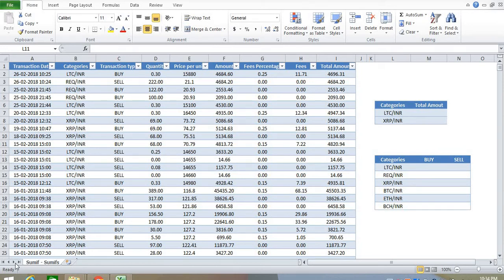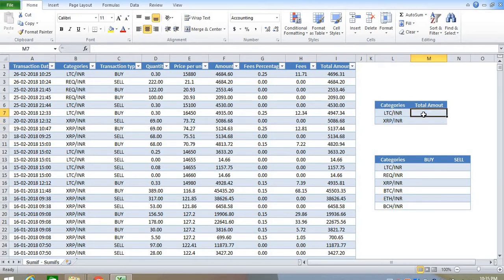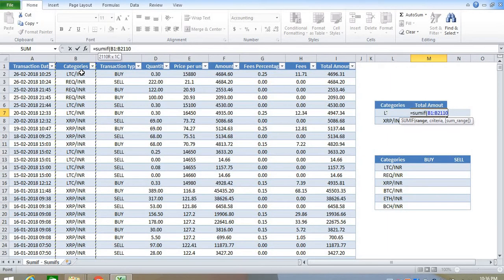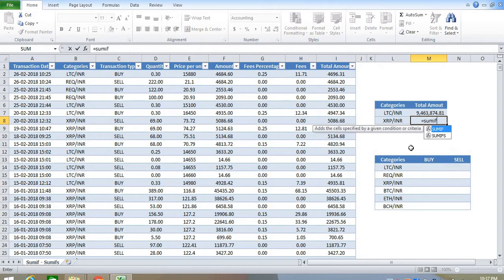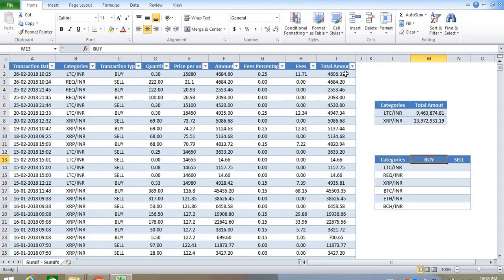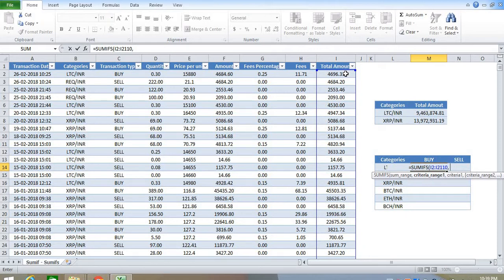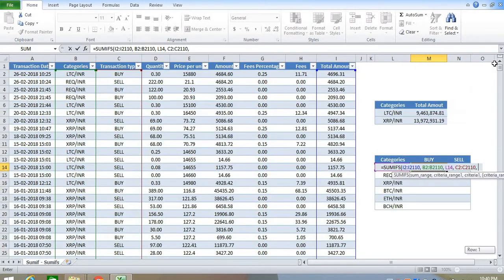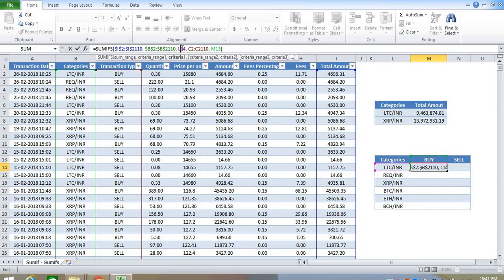MS Excel - Sumif & Sumifs Function by Excel Freak | Video 8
Learn a quick way to find a total with certain condition(s) or criteria(s) using sumif() and sumifs() function.